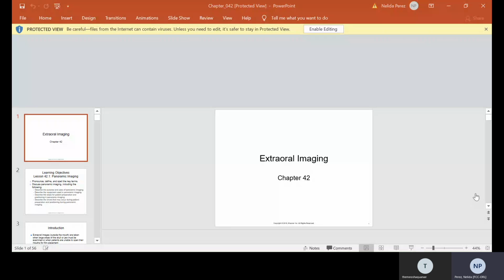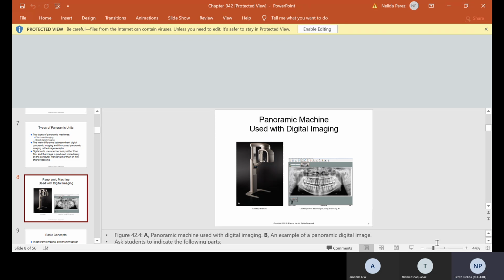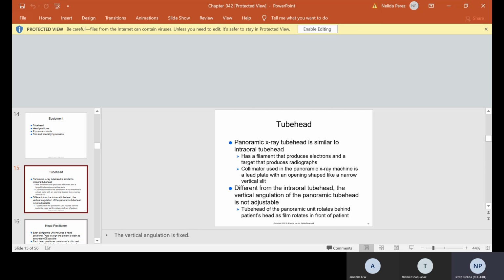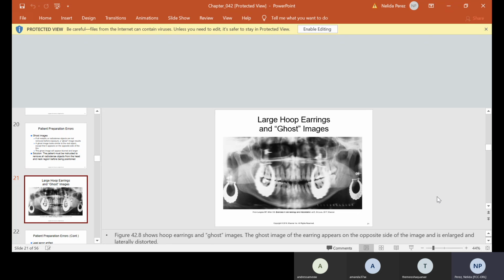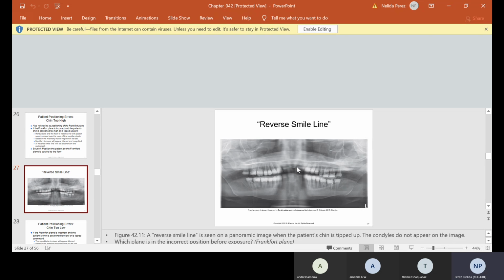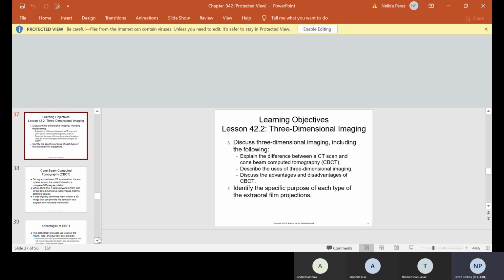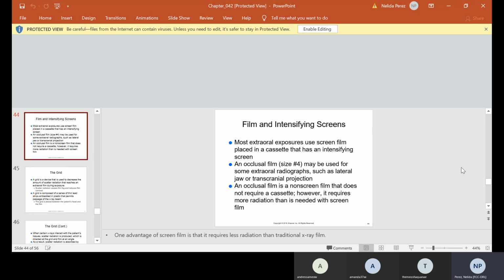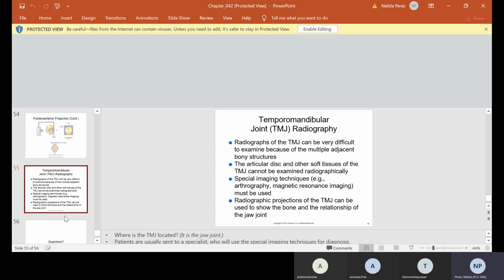CH 42 Extraoral Imaging